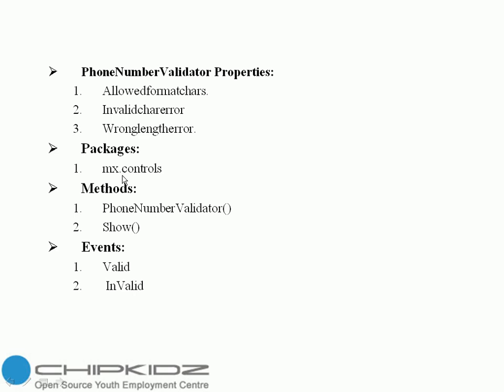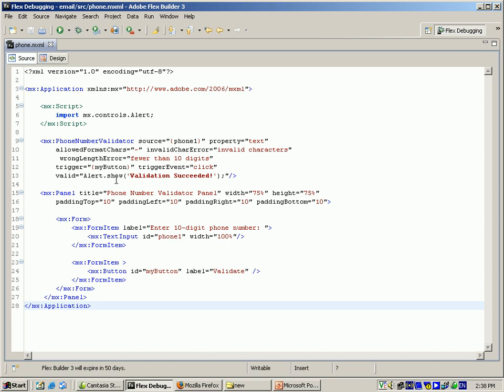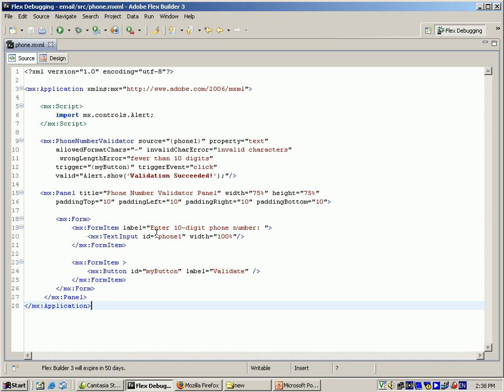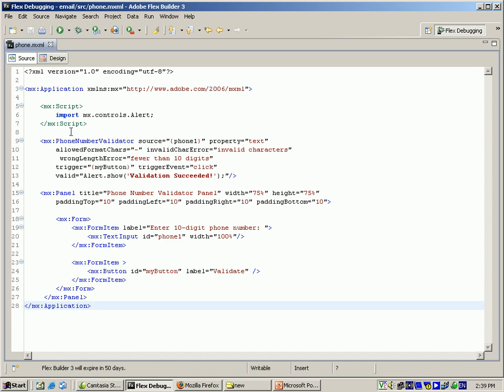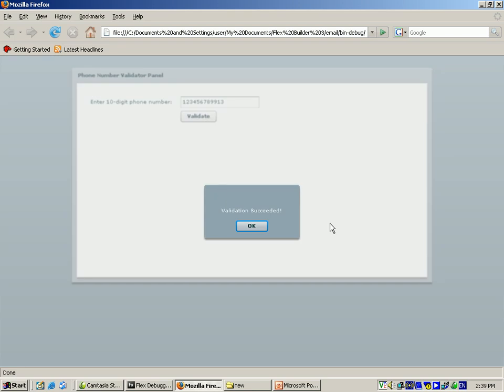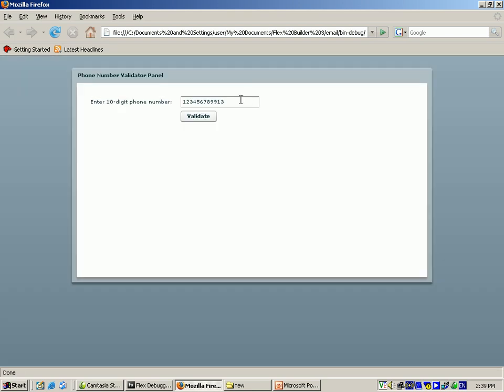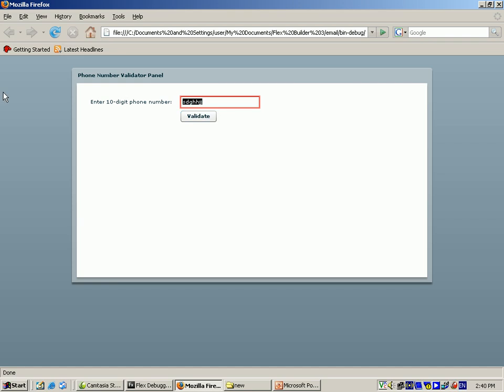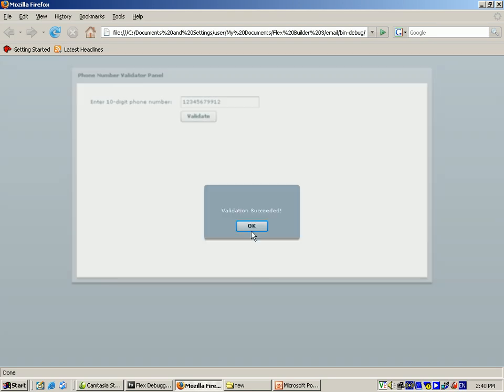PhoneNumber Validator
The Phone Number Validator class validates that a string is a valid phone numbers.  A valid phone number contains at least 10 digits, plus additional formatting characters(+, -, ()).   The validator does not check it the phone number in an actual active phone number.